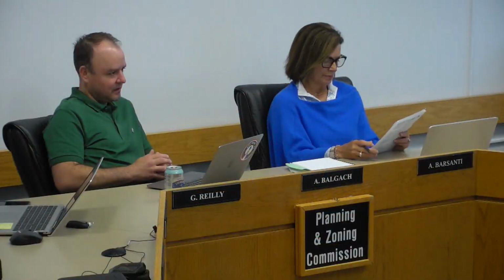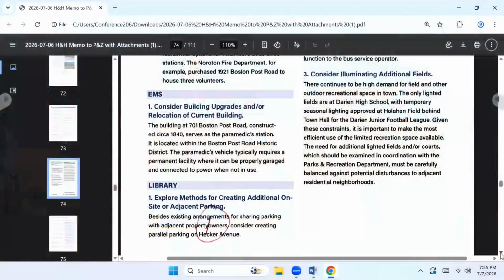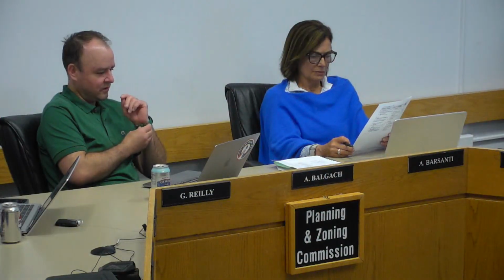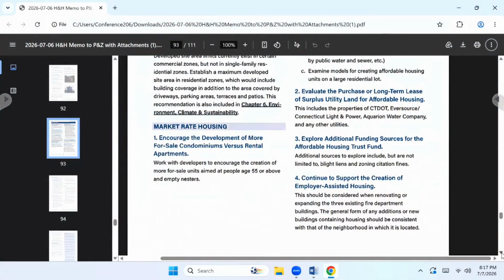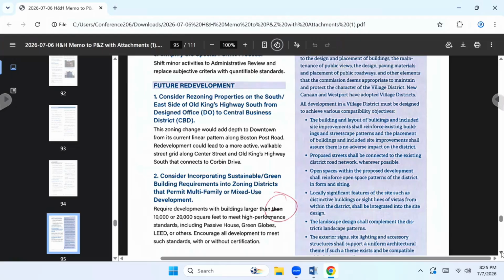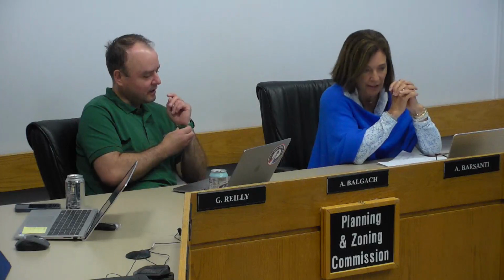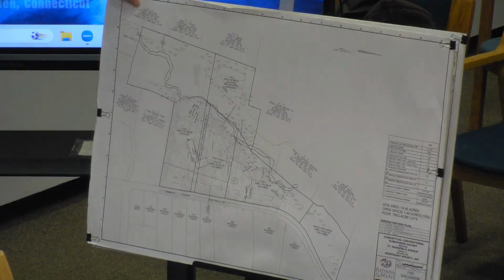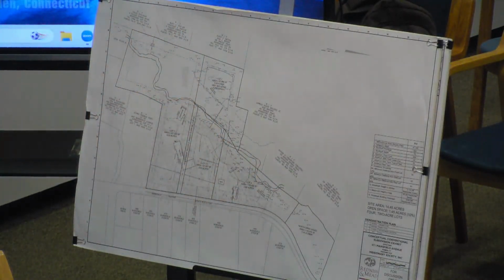Planning & Zoning Comm 7-7-2026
TIMESTAMPED AGENDA

0:00--GENERAL MEETING
2026 Plan of Conservation and Development (POCD).
Discussion and review of the draft POCD.

1:40:00--PUBLIC HEARING
Continuation of Public Hearing Regarding Business Site Plan Application #186-G / Special Permit (PL-26-82), Image Studios Darien, 800 Boston Post Road.  Proposal to establish a new salon suite, providing 34 salon studios to salon professionals in a 6,564+/- square foot second floor space of the building.  The 1.17+/- acre subject property is located on the southeast corner formed by the intersection of Boston Post Road and Sedgwick Avenue, and is shown on Assessor’s Map #71 as Lots #1, #2, and #17 in the Central Business District (CBD).

GENERAL MEETING
Approval of Minutes

1:45:00--Preliminary Conservation Subdivision Application, The Episcopal Church in Connecticut—The Commons, 471 Mansfield Avenue.
Discussion pursuant to Section 843 of the Darien Zoning Regulations regarding subdividing the property into four residential lots.  The 14.4+/- acre property is shown on Assessors Map #2 as Lot #35 in the R-2 Residential zone.

2:00:00--7 Weeds Landing.
Permission to place a monument sign within a designated open space area.